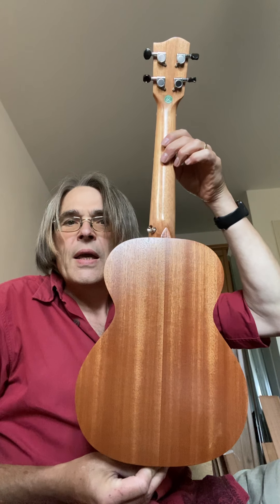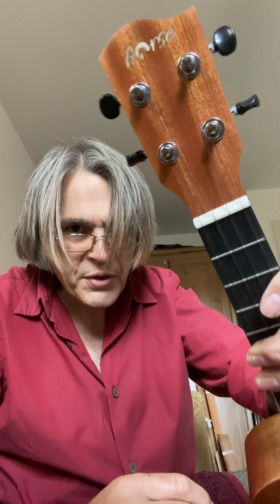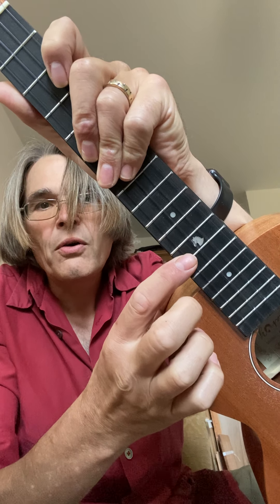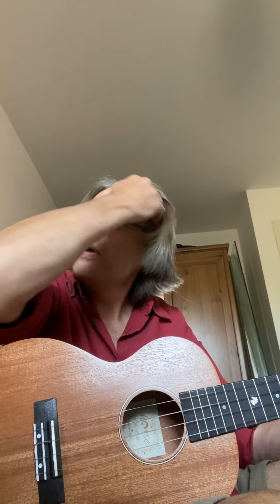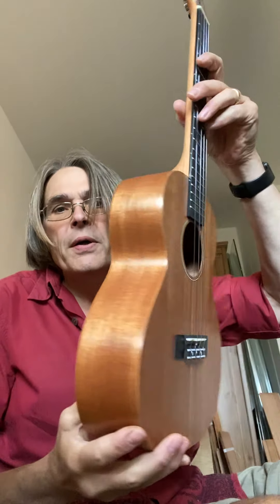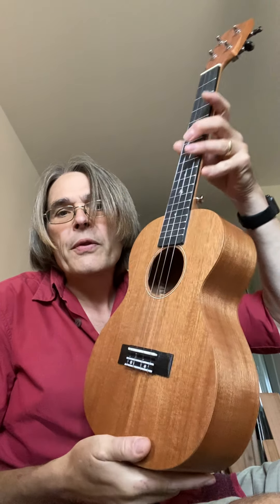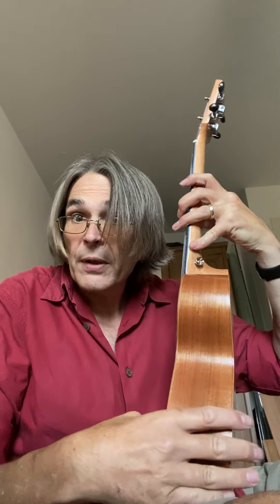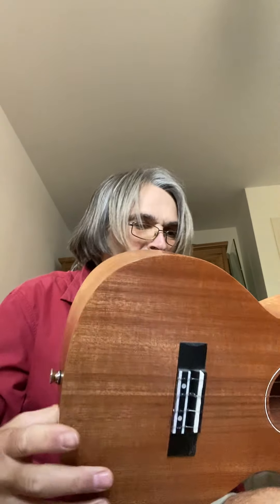19 September 2020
A quick review of the Horse Tenor Ukulele